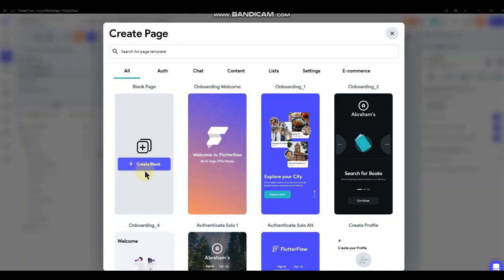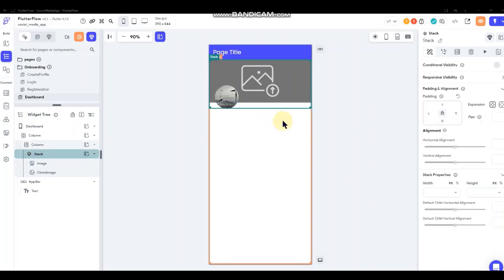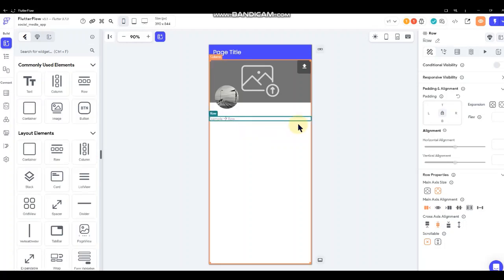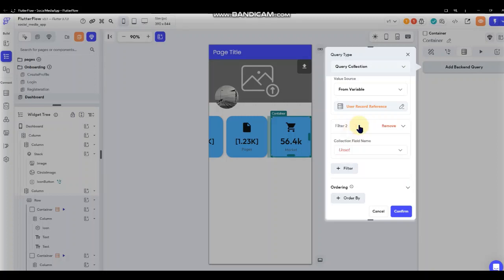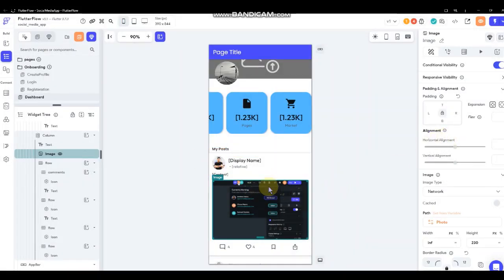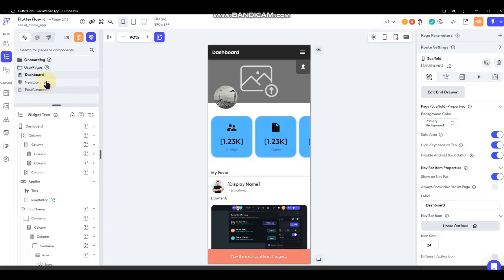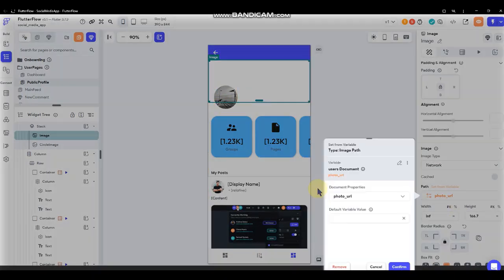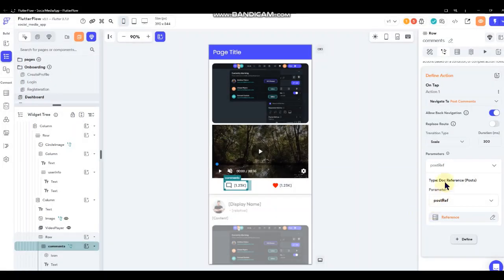PT3 (1/2) Building a Social Media app: User Dashboard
In this third tutorial covering building a Flutterflow social media app from start to finish, we will look at setting up a user dashboard. This is the first part of a two-video segment.